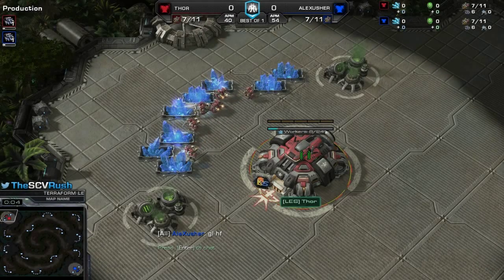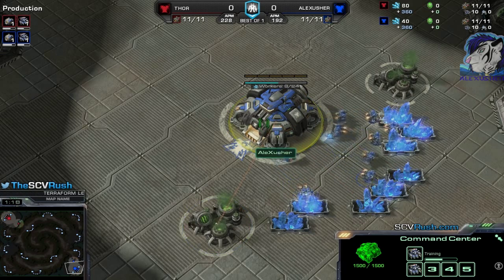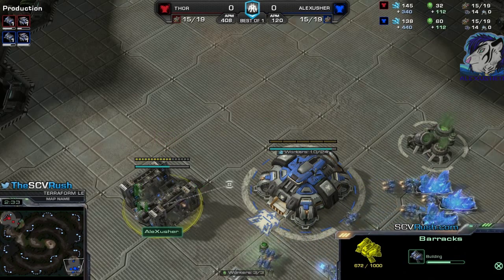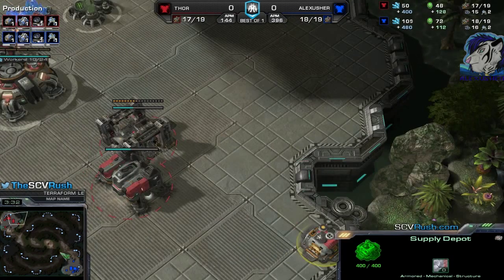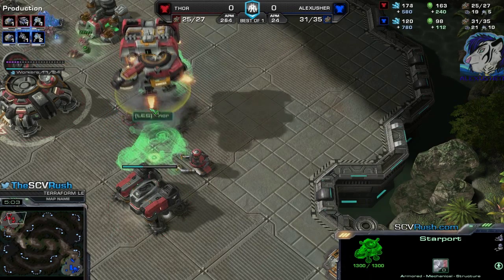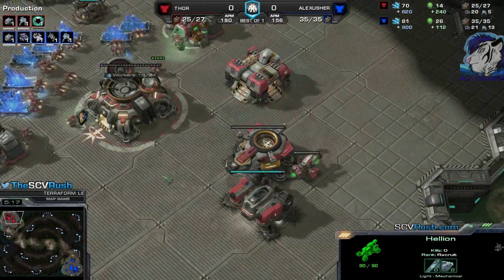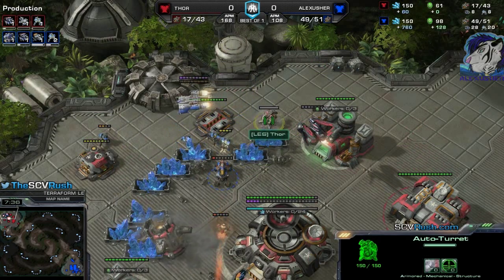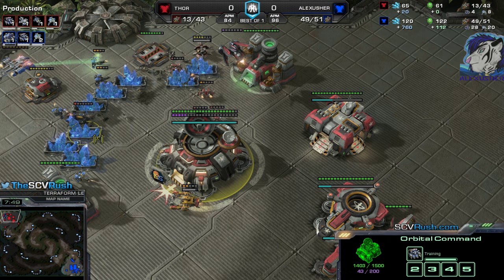StarCraft Crazy Replay 2015 #46 - TvT - Terraform LE